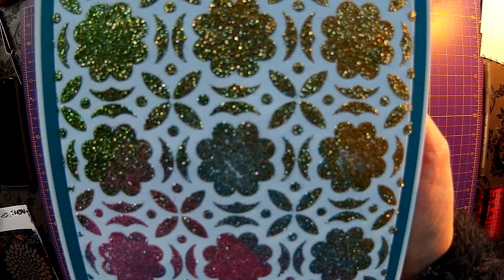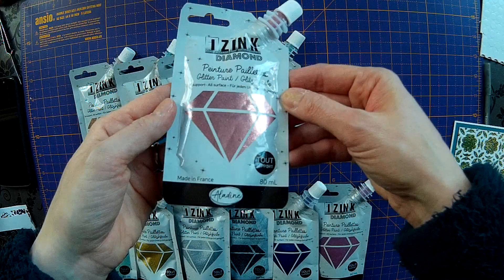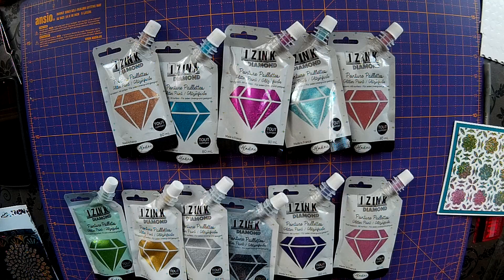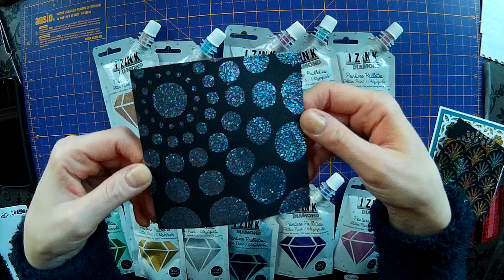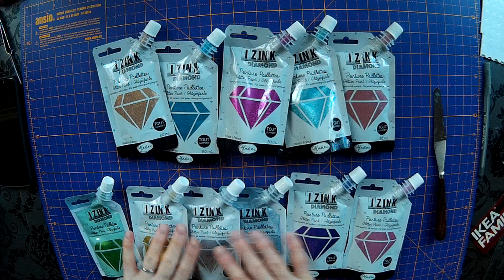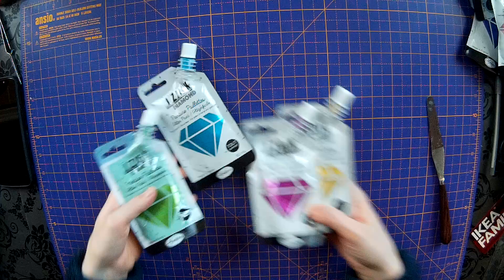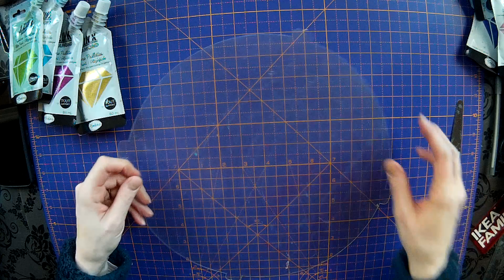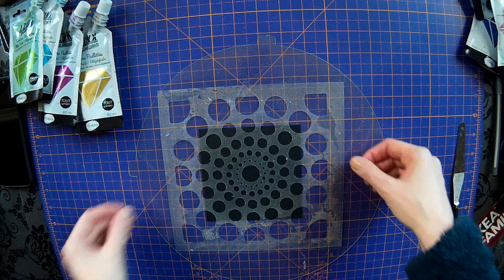How to use Aladine Izink Glitter Paint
A quick tutorial on how to use Izink Glitter paints from Aladine. These glitter paints can be purchased at Vesey Gallery Arts & Crafts (48-50 Chester Road, Sutton Coldfield, West Midlands, B73 5DA. As you can see, they are very versatile and can be used on most surfaces including fabric (you need to iron on the reverse 8 mins before you wash it, so ensure the glitter paint does not come off during washing).